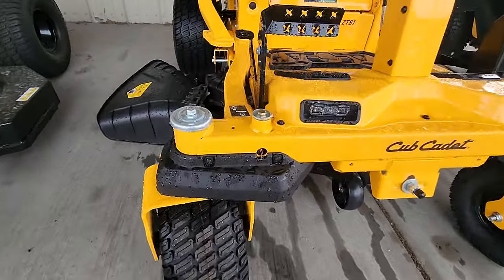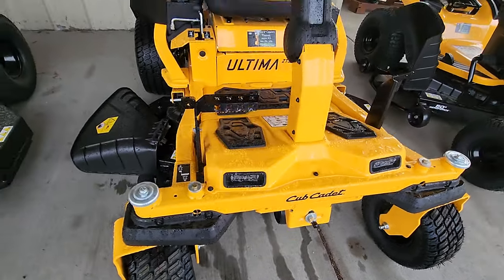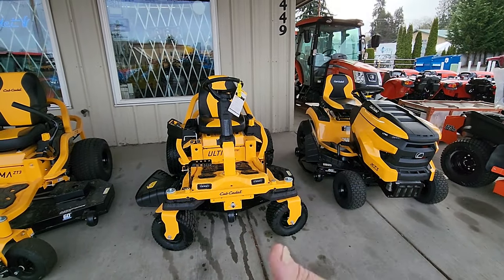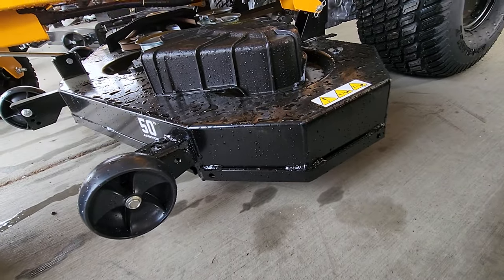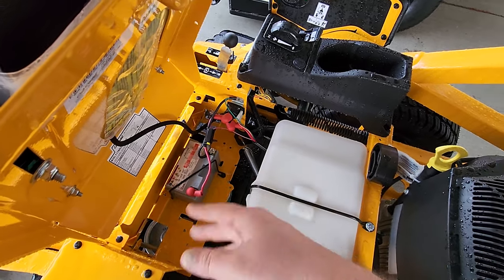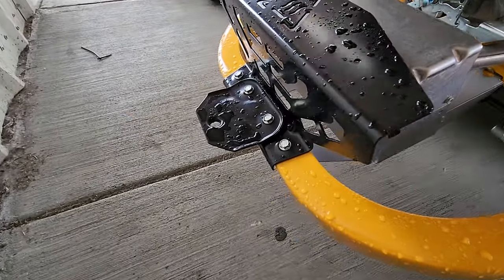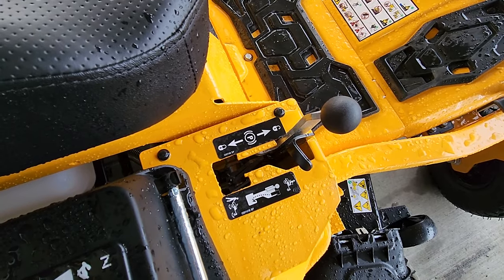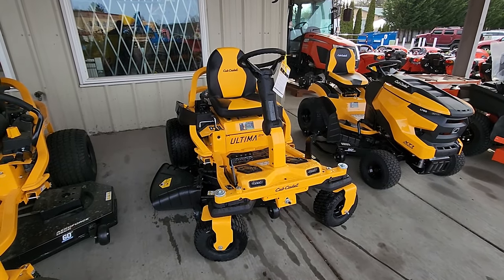Ultima ZTS - a Steering wheel zero turn mower made by Cub Cadet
It's time to start kicking some tires on mowers.  Here's a fun one!  A zero turn with a steering wheel!  Cub Cadet has been making these for quite some time, but this is the New Cool One!

Synchro-Steer™ technology offers 4-wheel control and provides unrivaled stability for straight-line mowing on hillsides and slopes up to 20-degrees

A 23 HP/725cc Kohler 7000 series V-twin OHV engine delivers high-performance power and exceptionally smooth, quiet operation

Dual hydrostatic transmissions allow for quick and effortless 7 MPH forward (3.5 MPH reverse) ground speeds that quickly leaves your lawn with a professional-quality finish

Engine
Engine Brand
Kohler®
Engine Model
7000 Series
Engine Model Number
KT725
Engine Displacement
725cc
Engine Output
23HP
Starter Type
Electric
Fuel Tank Capacity
3.5 gal. US (13.25 L)
Cylinders
Twin
Engine Start
Ignition Key
Engine Oil Capacity
2.0 qt. US (1.89 L)
Lubrication
Fully pressurized
Charging System
12 amp regulated
Fuel Gauge
No
Governor
Mechanical
Choke
Choke-a-matic
Air Filter
Dual element
Oil Filter
Yes
Fuel Delivery
Carburetor
Battery
Battery
210 CCA
Battery Type
AGM (Absorbent Glass Mat)
Battery Voltage
12V
Drive System
Transmission
Hydro-Gear EZT 2200
Forward Speed
7 MPH / 11.3 km/h
Reverse Speed
3.5 MPH / 5.6 km/h
Drive System
Hydrostatic
Cutting Deck
Deck Cutting Width
50 in
Deck Wash
No
Deck Material
11-gauge steel
Deck Engagement (PTO)
Electric
Deck Construction
Fabricated
Blade(s)
3
Deck Lift
Foot pedal with Dial Adjust
Cutting Height Range
1'' - 4.5''
Anti-Scalping
3 gauge wheels
Deck Positions
15
Warranty
Warranty
3-year unlimited hours
Frame Warranty
Lifetime Limited
Deck Shell Warranty
Lifetime Limited
Commercial Warranty
No
Chassis
Frame
2'' x 2'' tubular steel
Turning Radius
0°
ROPS
No
Rear Tow Hitch
Yes
Corrosion Protection
Yes
Controls
Cruise Control
No
Brakes
Disc
Steering Control
Steering Wheel
Comfort
Seat Type
20" high back
Armrests
No
Seat Adjustment
Lever
Wheels
Rear Tires
20”x 10”-8"
Front Tires
13"x 6.5"-6"
Tire Tread
Turf Master / Multi Trac
Additional Specifications
Hour Meter
No
Mulch Kit
Available separately
Headlight(s)
Dual-LED
Cup Holder
Yes
Operator Presence System
Yes
Parking Brake
Hand Lever
Model Number
17ARGBYLA10
Specifications
Series
Ultima Series™ ZTS